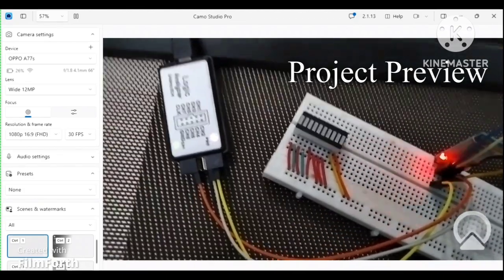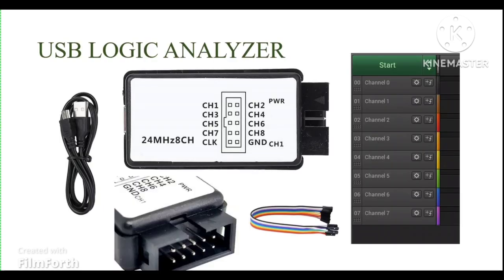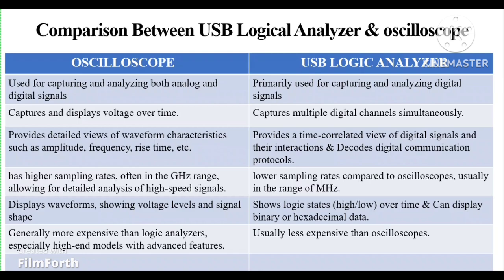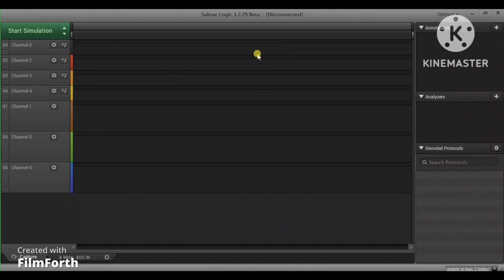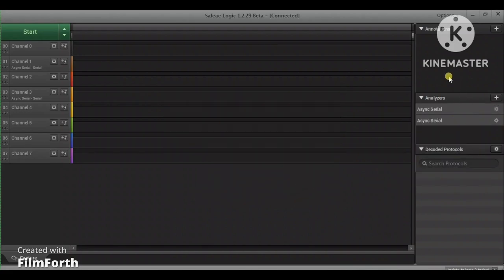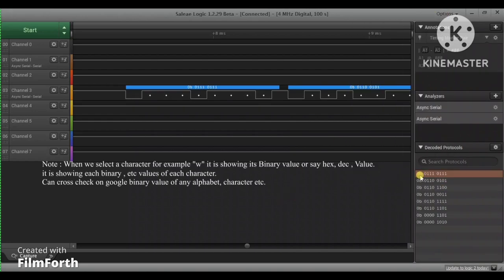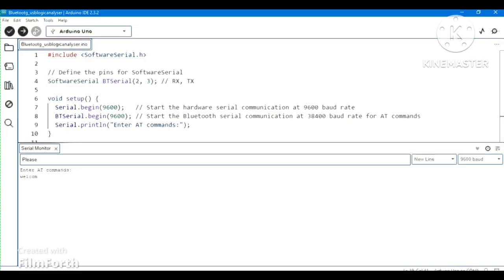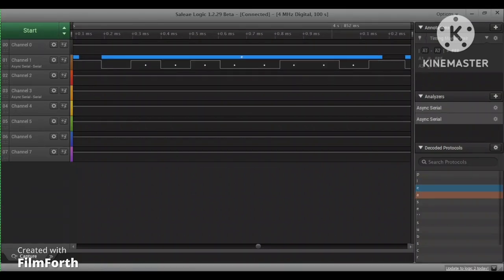How to use USB LOGIC ANALYZER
how to use USB logic analyzer with Arduino full explanation,

logicanalyzer, logic analyser,
howtouselogicanalyzer, digital oscilloscope,
low-costoscilloscope, lowcostlogicanalyzer,
howtodebug, howtododebugging

Arduino, rfid ,
Arduino UNO,
Arduino Nano,